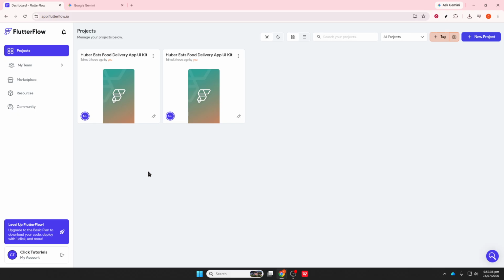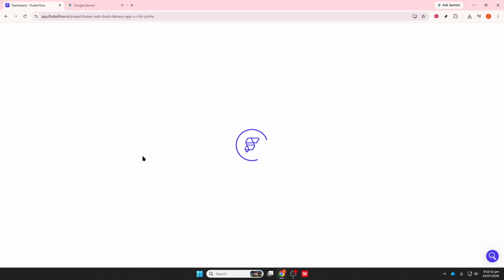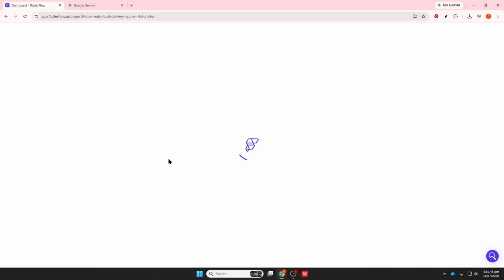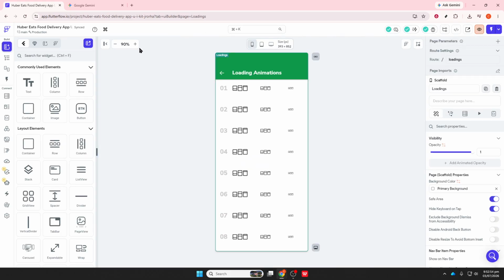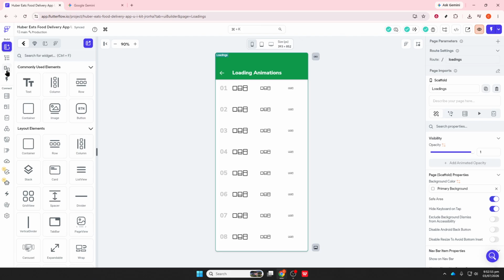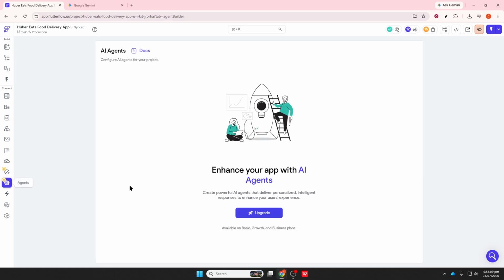How To Use Flutterflow Ai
Want to use FlutterFlow AI to build apps faster? In this step-by-step beginner's tutorial, I'll show you how to use FlutterFlow AI to generate app screens, components, code, and workflows with the help of artificial intelligence.

FlutterFlow AI helps streamline the app development process by assisting with UI generation, app logic, and development tasks, making it easier for beginners and experienced developers to create high-quality applications in less time.

In this video, you'll learn:

✔️ What FlutterFlow AI is and how it works
✔️ How to access and use FlutterFlow AI features
✔️ How to generate app screens with AI
✔️ How to improve your app development workflow
✔️ Tips for getting the best AI-generated results
✔️ Common mistakes to avoid when using FlutterFlow AI

Whether you're creating a mobile app, web app, or MVP, FlutterFlow AI can help you speed up development while maintaining a professional-looking design.